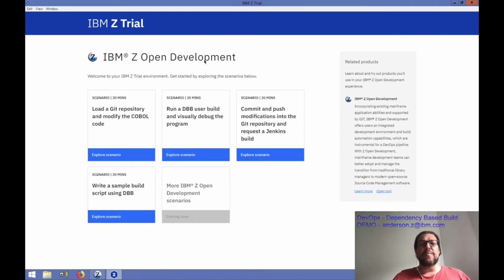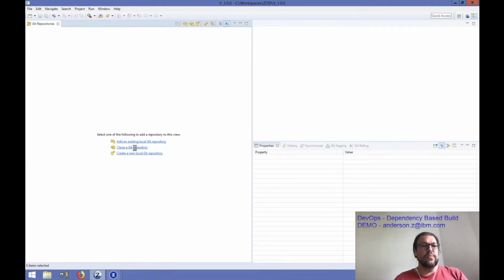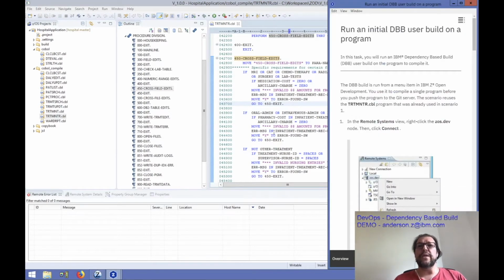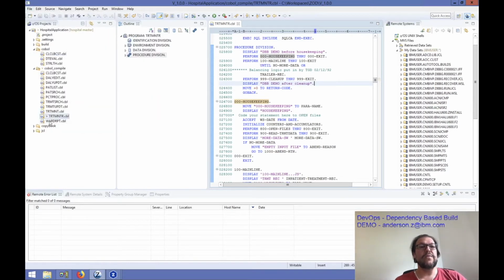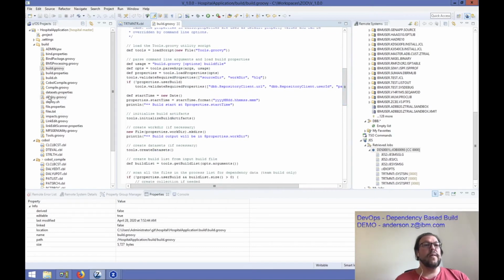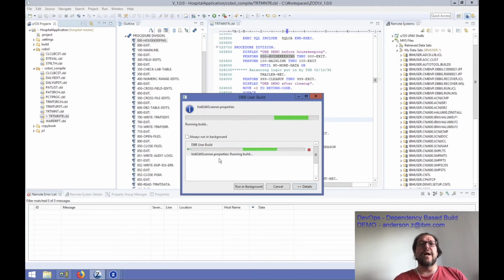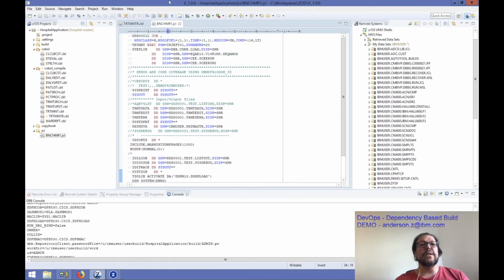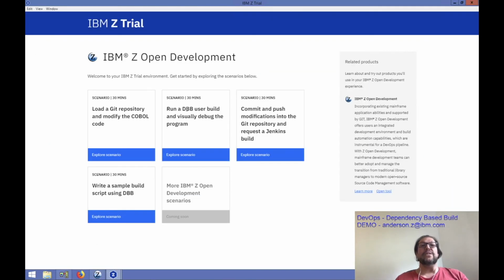GIT DBB Demo - z Trial - COBOL Build, DevOps